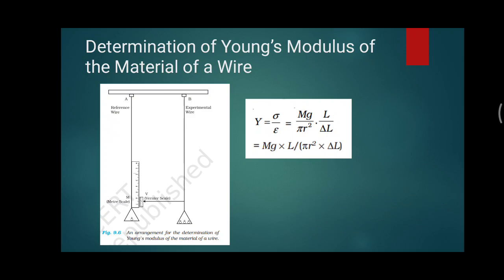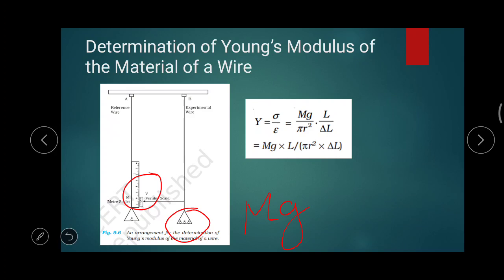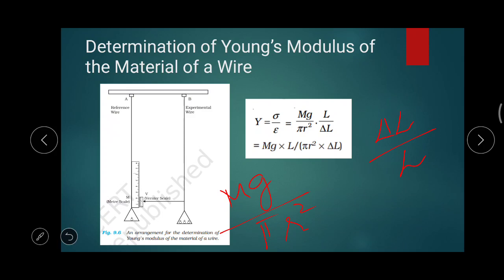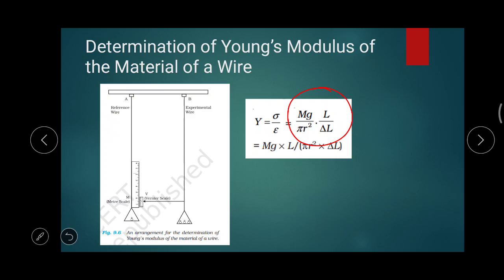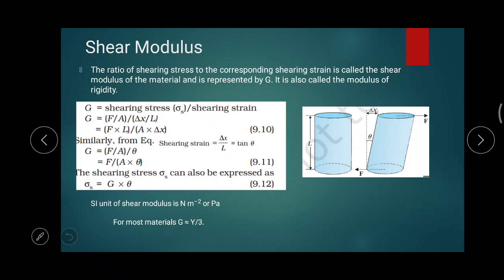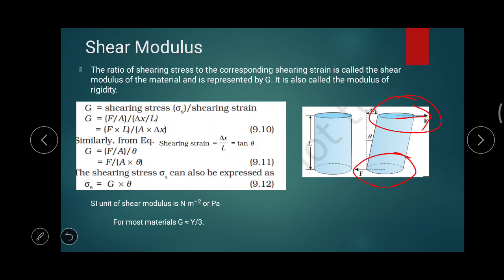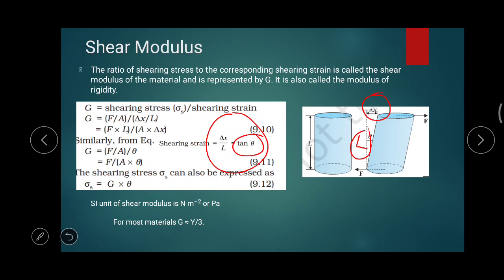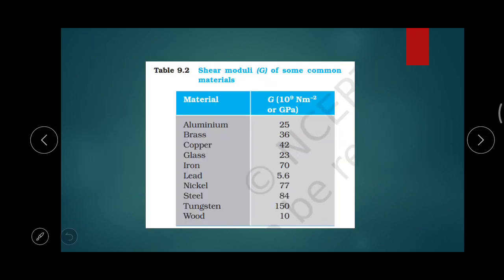XI Physics chapter 9 Shear Modulus